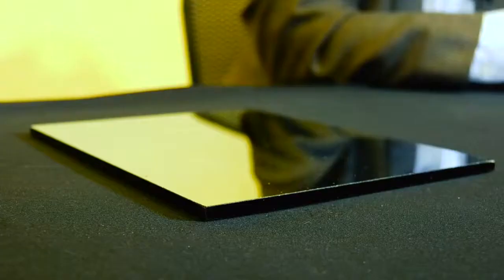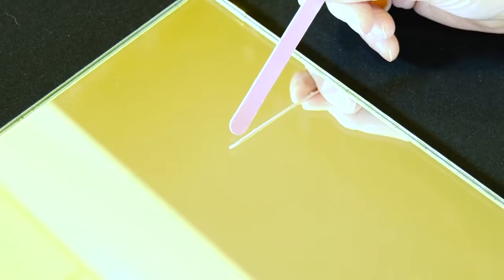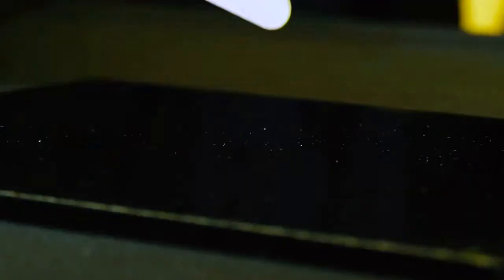Are You Being Watched? How to Spot a 2-Way Mirror | Glass.com®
By now you've probably seen a news story about someone being watched or filmed while staying in an Airbnb, hotel or even a family member's or relative's house. Sometimes the viewing is being done through a two-way mirror. A two-way mirror looks almost exactly like a normal mirror on one side, but can be seen through on the other side. This makes it- almost- the perfect way to watch someone without being detected. So how do you know if you're being watched?

Two-way mirrors reflect differently due to the manufacturing process. The reflective coating on a regular mirror is on the back side of the glass. Whereas, the reflective coating on a two-way mirror is on the front side of the glass.

For more helpful glass info and tips, head over to info.glass.com. If you're in need of new mirrors for your home or business, we can help with that too!

Transcription

Daniel:
So Lyle, something we get asked a lot is about what some people would call either two-way mirror or one-way glass and how they can tell if they have it either in their home of apartment or if maybe they're in hotel rooms a lot when they travel.

Lyle:
Yeah, very simple test. If you take a mirror and put an object up to it, the point of the object in the mirror does not touch the actual point of the object itself. There's a small space in there because the reflectivity is coming from the back side of the glass. Alright. On a two-way mirror, because its been coated on the front, if we use that same object, and we touch it to the surface of the mirror, it instantly makes contact with itself.

Daniel:
The points touch. They line up perfectly.

Lyle:
The points touch. They align perfectly because the coating is on this side.